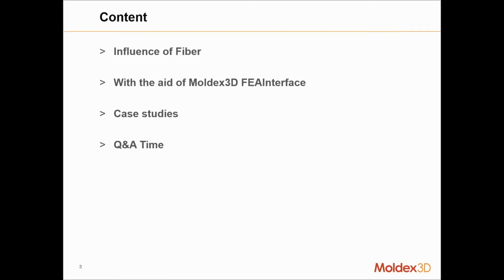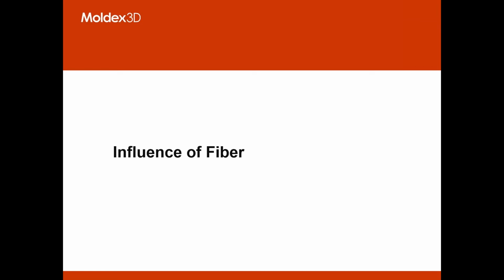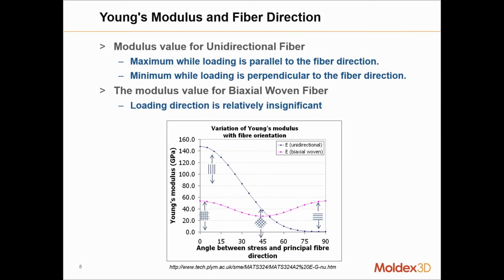Injection Molding Simulation and Structural Analysis Convergence｜Intro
Moldex3D Webinar2018｜Injection Molding Simulation and Structural Analysis Convergence｜Intro

Although metal-to-plastic conversion has been around for years, many challenges still need to be resolved. One of the challenges in using plastics to replace metal is to ensure the strength and durability of the plastic components. Structural analyses are critical to creating high performance plastic parts. To get more accurate and comprehensive structural analysis results, it is necessary to take into account the process-induced properties, such as fiber-induced anisotropic mechanical properties. In this webinar, we will introduce how Moldex3D can help map critical variables to finite element models and obtain more accurate predictions for plastic parts’ structural performance.